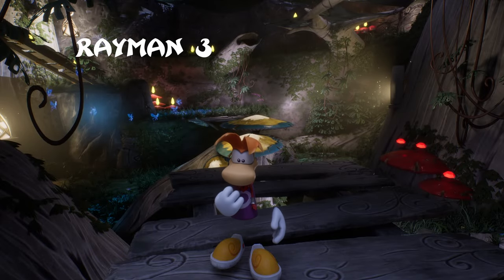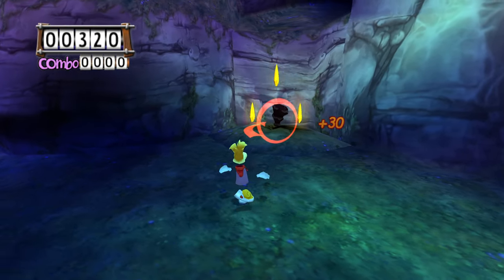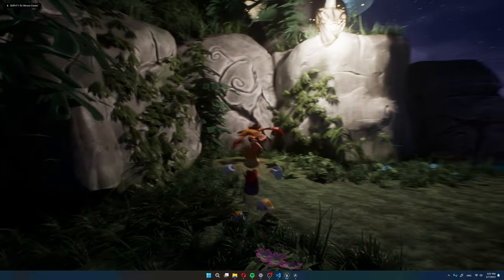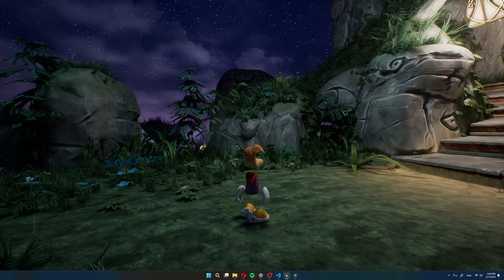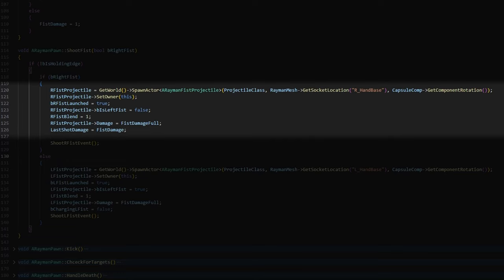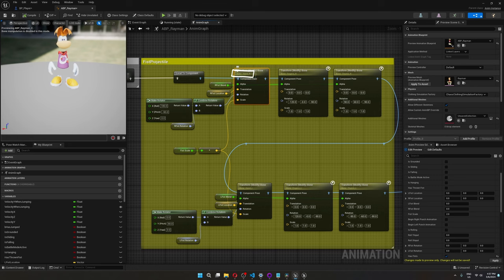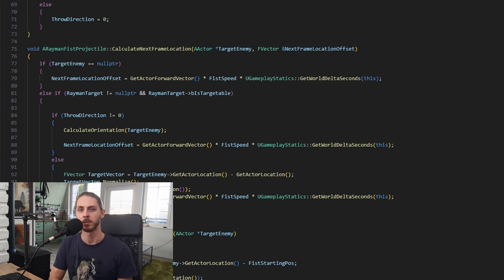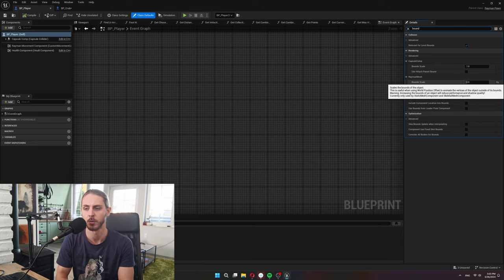Rayman 3 Fan Remake | DevLog#07 | Combat Part 1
Hello, this episode I'll go over coding the player combat logic :)

Timestamps
0:00 Intro
0:59 Opening statement
1:22 Analyzing the original game
2:25 Strafing movement
3:44 Target locking
4:57 Rolling
7:20 Fist throwing logic flow
8:34 Fist throw logic implementation
13:15 Adding a windup animation
14:14 Projectile travel logic
15:58 Addressing a visual bug
16:41 Outro